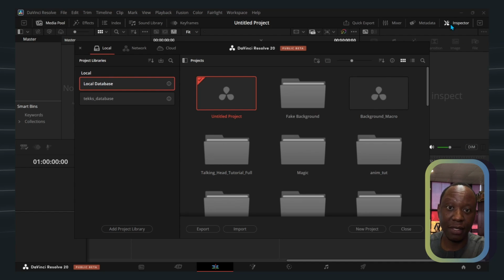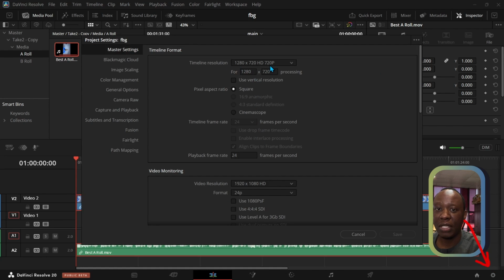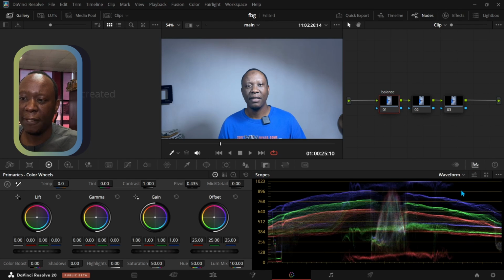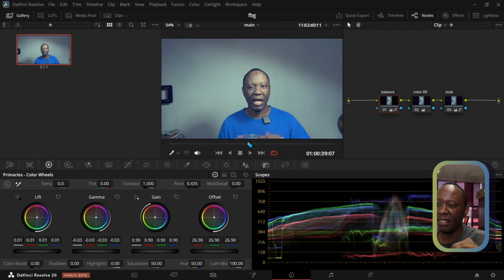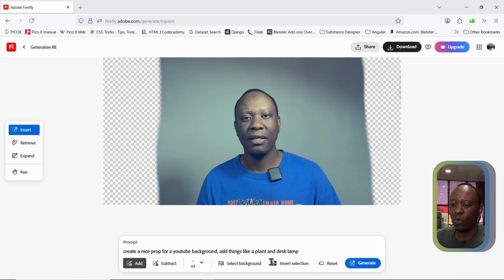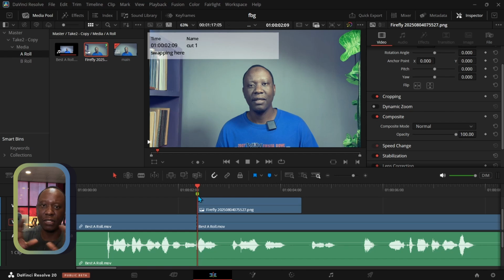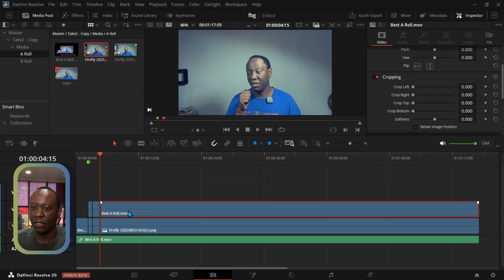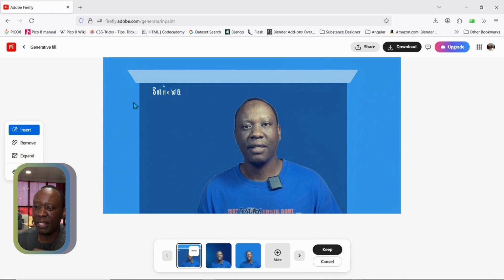Create AMAZING Fake Backgrounds with Firefly and Davinci Resolve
🎬 In this step by step beginner video, you’ll learn how to easily replace your video background using DaVinci Resolve and Adobe Firefly — no green screen needed! Whether you're a beginner or experienced editor, this  tutorial will show you how to combine the power of professional video editing with AI-generated backgrounds for stunning results.

✅ What you’ll learn:

    How to mask and isolate your subject in DaVinci Resolve

    Using Adobe Firefly to generate custom AI backgrounds

    Matching lighting and color for a seamless look

    Exporting your final video with cinematic quality

🛠️ Tools Used:

    DaVinci Resolve (Free Version)

    Adobe Firefly (Beta / Creative Cloud)

💡 Perfect for You Tubers, content creators, and filmmakers looking to level up their visuals!

👇 Timestamps:
0:00 Intro
0:40 What You’ll Need
1:30 Step 1: Isolate Your Subject in DaVinci
3:00 Step 2: Generate Background with Adobe Firefly
4:20 Step 3: Composite and Color Match
6:00 Final Touches & Export
7:00 Before vs After Comparison